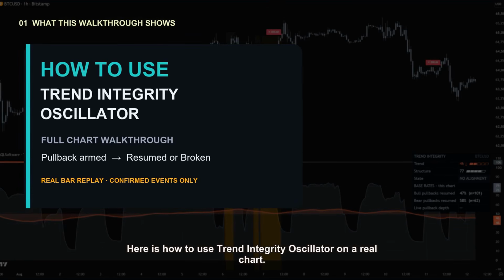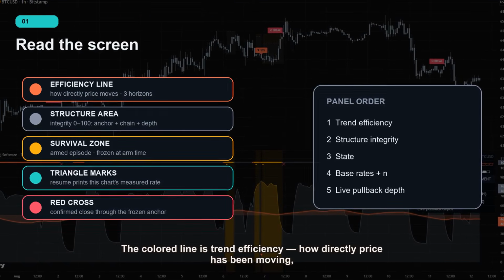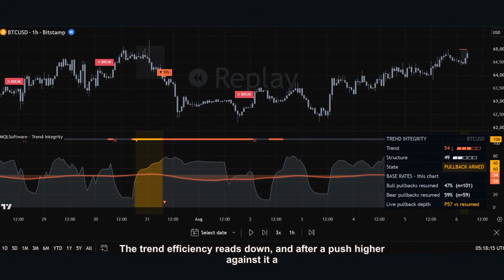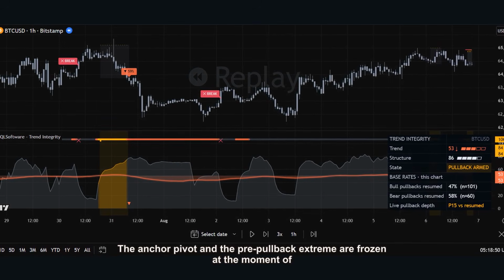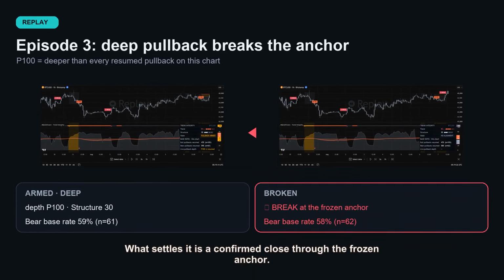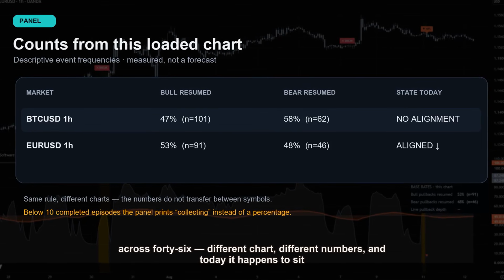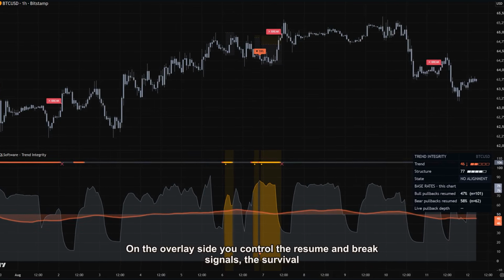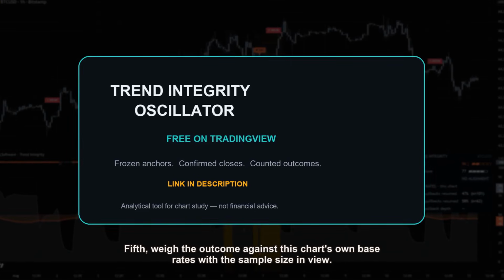How to Use Trend Integrity Oscillator — Full Chart Walkthrough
Trend Integrity Oscillator is a free TradingView pane oscillator for studying
whether a pullback is a pause inside the trend or the start of a reversal. This
full chart walkthrough steps through confirmed bars in Bar Replay and watches three
real pullback episodes end three different ways — a quiet failure, a resumption and
a break — then shows how to read the panel and which settings actually matter.

The Replay run uses BTCUSD 1h in early August; the panel figures shown were counted
on that chart's loaded history at capture time (bull 47% of 101 episodes, bear
58–59% of 59–62 as the sample grew during the run). EURUSD 1h shows different
numbers (53% of 91, 48% of 46). They describe those charts; they do not predict
another symbol, timeframe or future outcome.

Chapters:

0:00 What this walkthrough shows
0:49 Read the screen: two surfaces and a panel
1:44 Bar Replay, episode one: a pullback arms — and fails quietly
2:34 Episode two: a shallow pullback resumes and prints its rate
3:23 Episode three: a deep pullback breaks the anchor
4:11 The panel is a chart-specific audit, not a forecast
5:06 Settings that matter
5:59 A practical chart-reading routine

This is an analytical tool for chart study. It does not execute trades and does not
provide financial advice. Trading carries risk of loss.